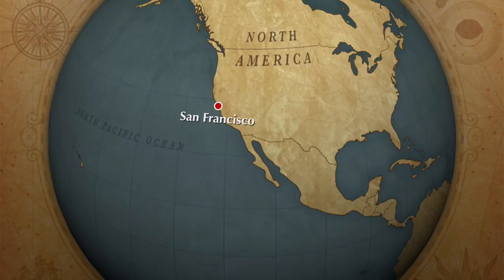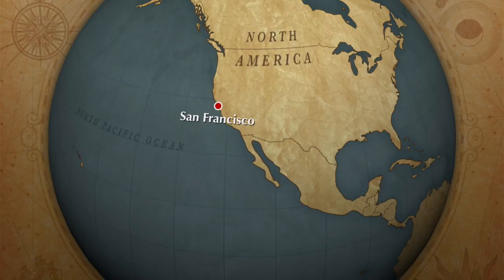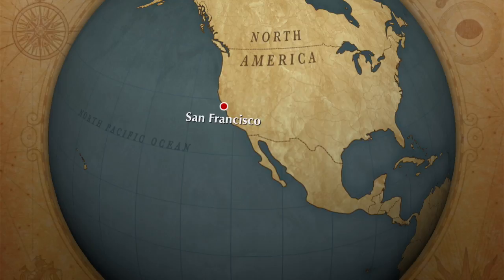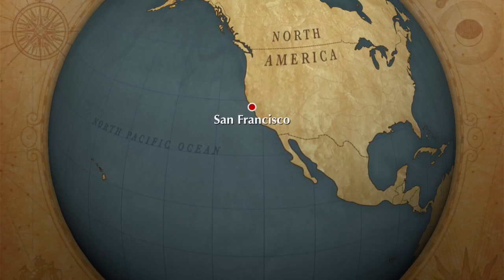Behind the Scene Painting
Alexa Morris, a sophomore studying theater, ventures behind the scenes with the BYU-Idaho Scroll to uncover the work that scene painting involves.